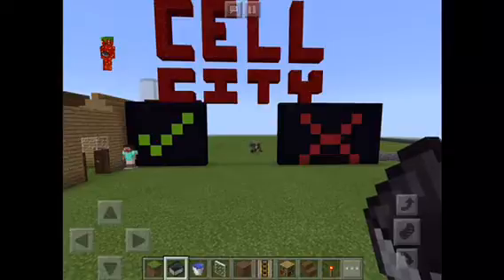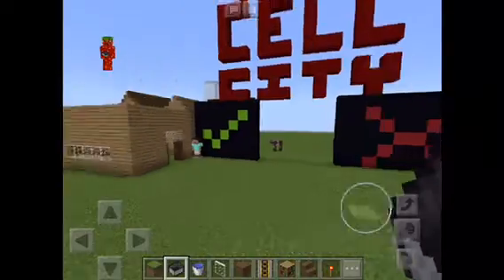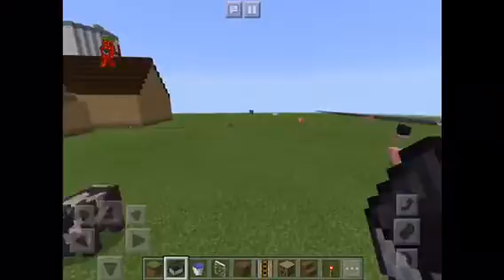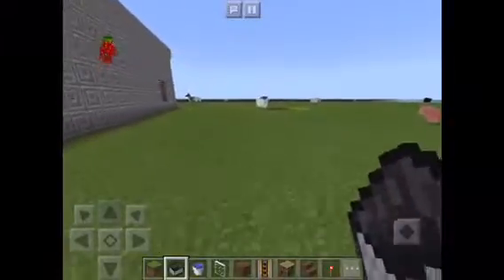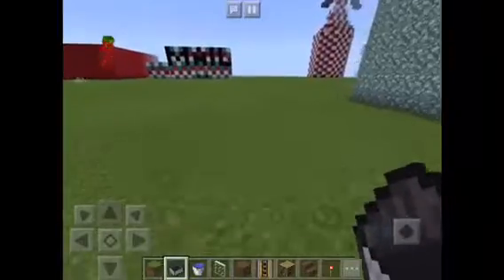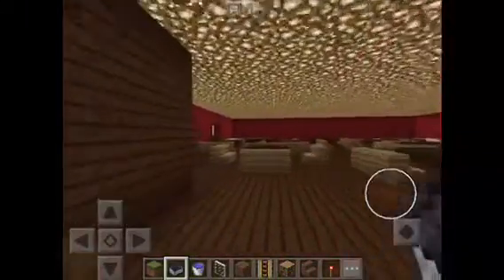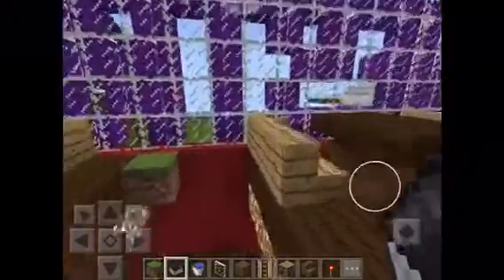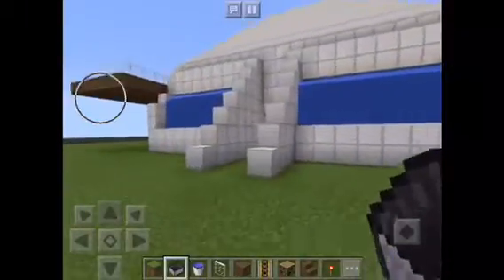Mary Alice and Carlisle Cell City Cell Craft